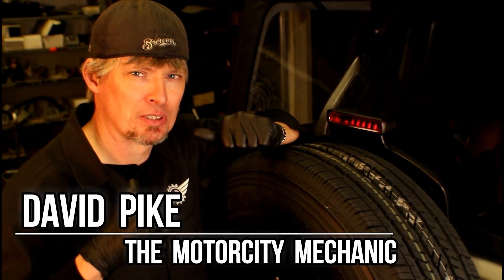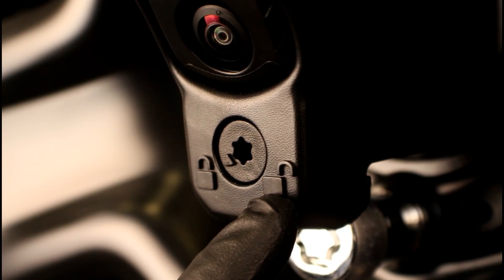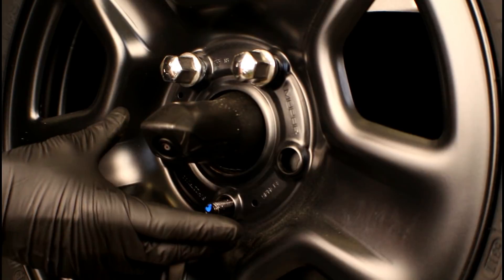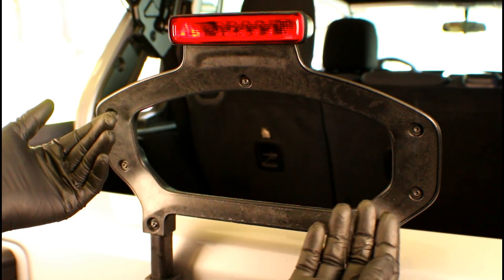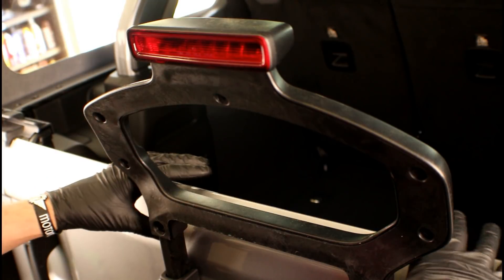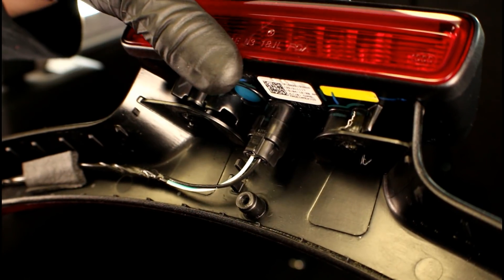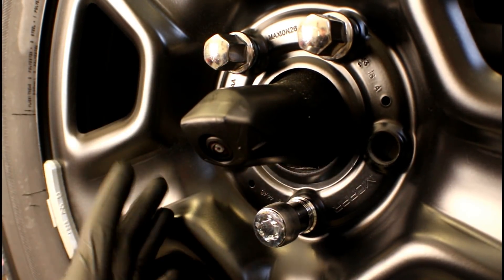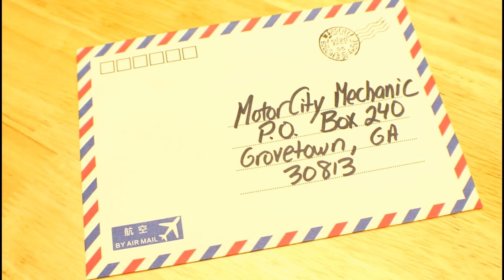2018 and Newer Jeep Wrangler JL third brake light assembly removal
(400)